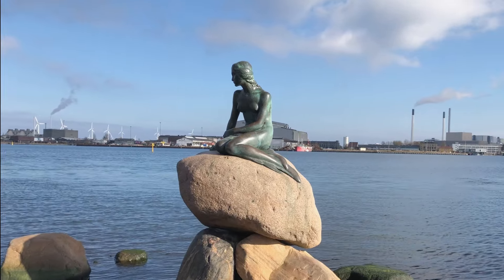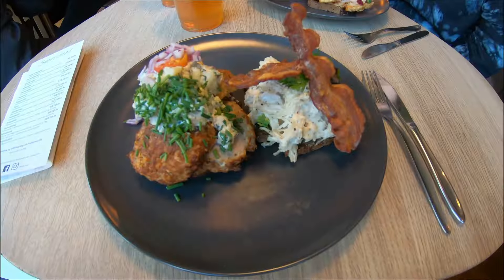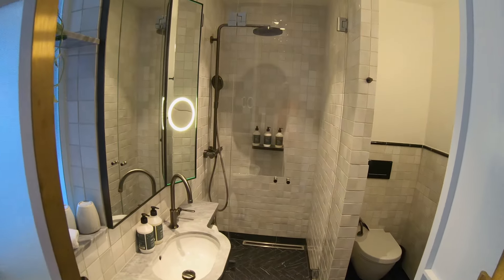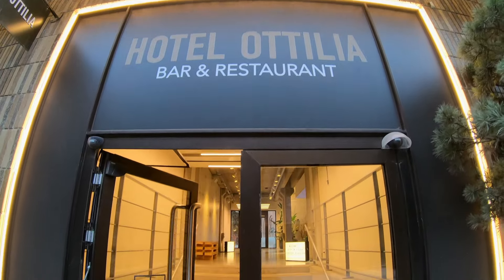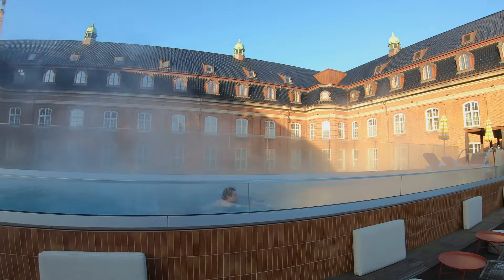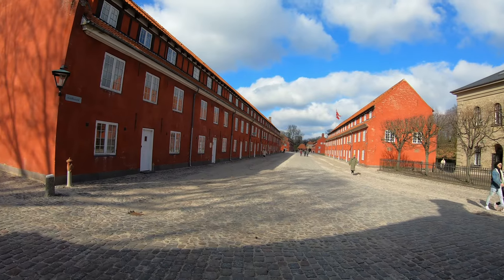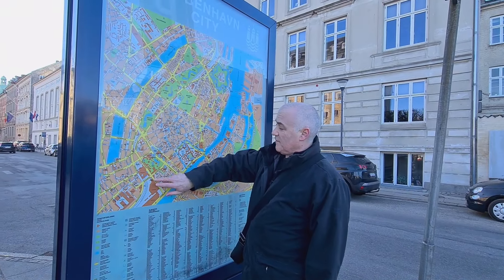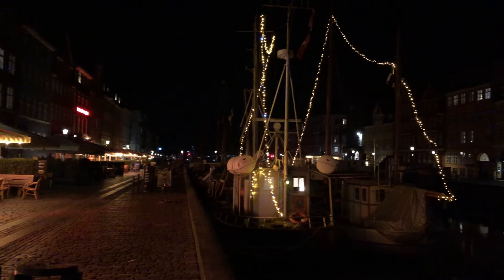Things to do in COPENHAGEN DENMARK: Nyhavn, Carlsberg Byen, Villa Copenhagen: Travel Vlog 1/2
Come with us for first video (1 of 2) exploring the sights of Copenhagen Denmark and staying at the characterful Villa Copenhagen hotel - with it's unique rooftop pool!

Follow us for our half of a weekend where we stay at Villa Copenhagen, a historic building with a contemporary twist including an impressive glass dome atrium. We also take an early morning swim in the hotel's unique feature  - the only rooftop pool in the city.

On arrival we head straight for Tivoli Food Hall to try the local delicacy of Smørrebrød - the Danish open sandwich with a variety of toppings. After which we head off to the historic district of Carlsberg Byen - home of the famous brewery. We explore this amazing neighbourhood with stunning architecture and end with a rooftop dinner at Tramonto Italian restaurant.

The following morning we explore the more popular sites of Copenhagen, starting at the fortress of Kastellet before heading the iconic Little Mermaid statue. After which we take a stroll along the waterfront to the Amalienborg Royal Palace and Fredircks Kirke - The Marble Church. We take a detour to another great accommodation option of Copenhagen Admiral Hotel before finishing the day at the picturesque waterfront of Nyhavn.